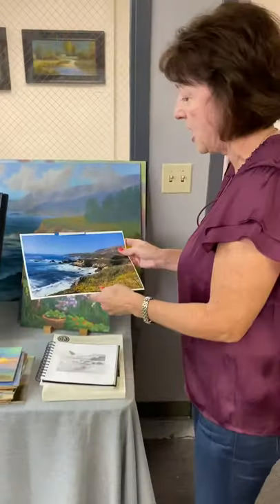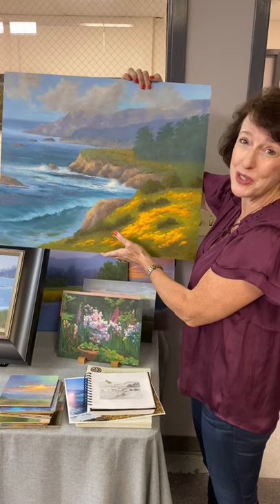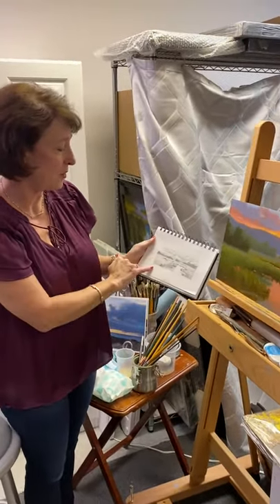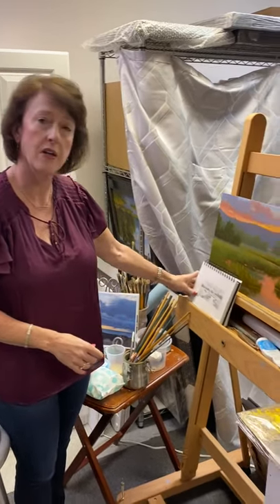Ellen Howard, plein air painter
Mendocino Art Center’s Artists Speak Video Series with Ellen Howard, plein air painter.